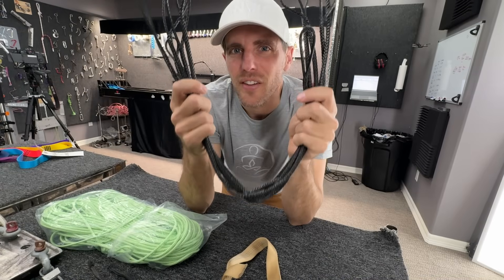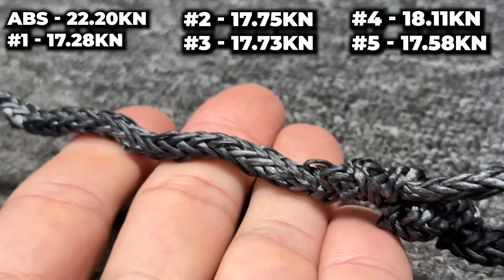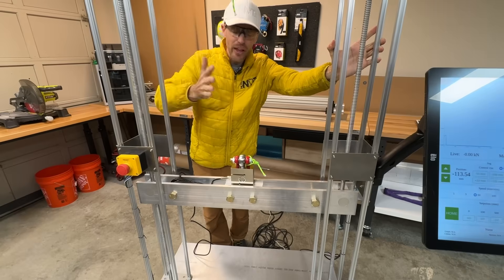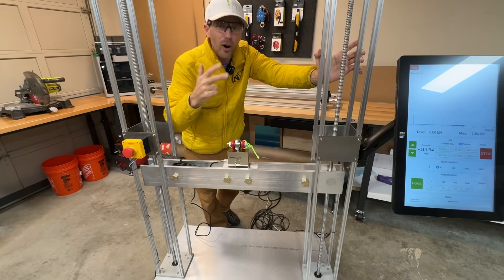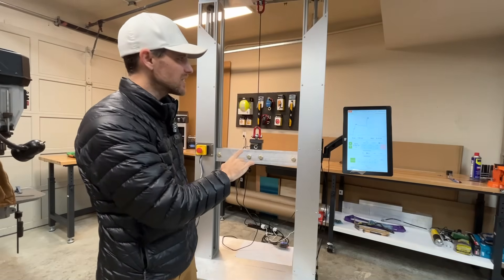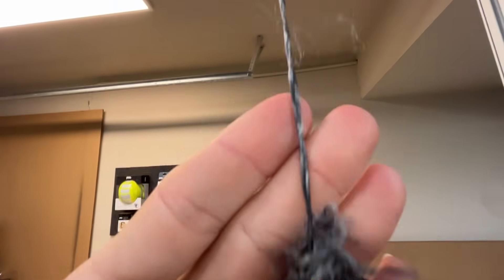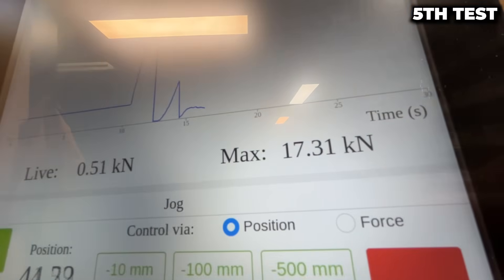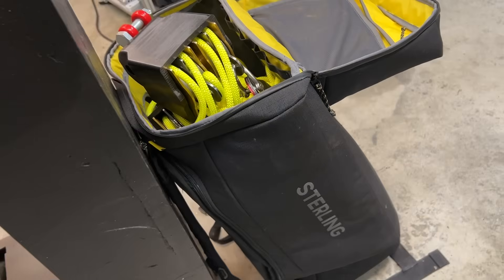Why are the numbers always wrong?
Dyneema gets stronger results when pulled slowly. they say. So we built an expensive machine for the last few months to see if they are right. They were. sort of... still can't get their results though? But 17kN-19kN for 4mm rope is insane!